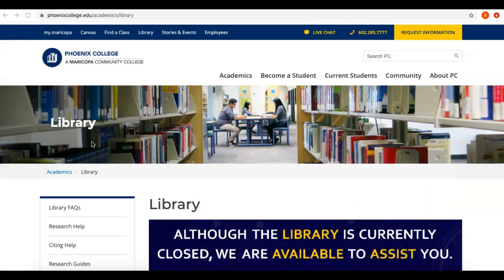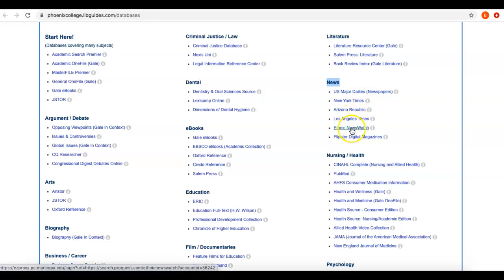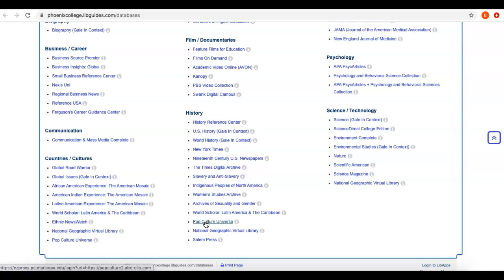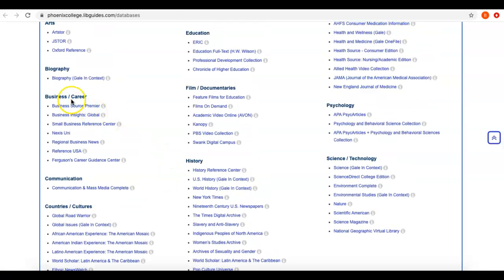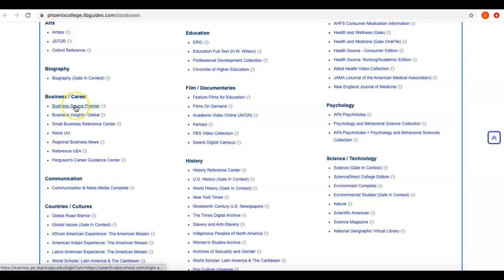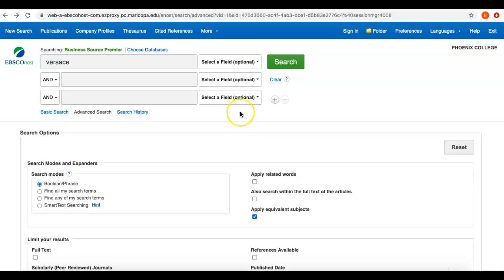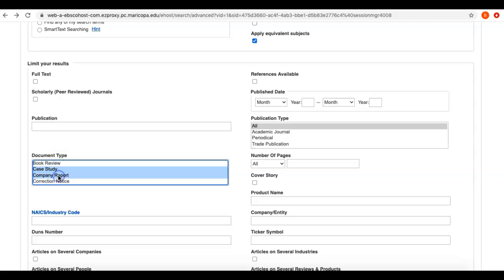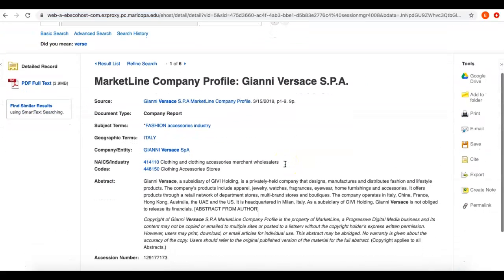TEC105/106 Library Resources: Business Database and More